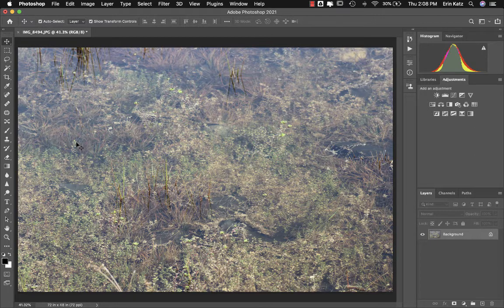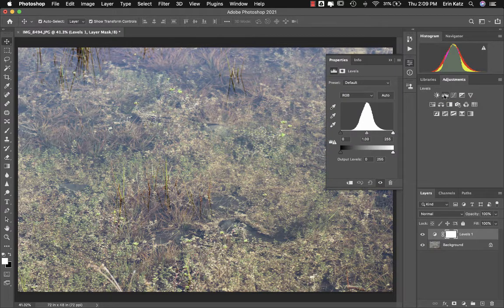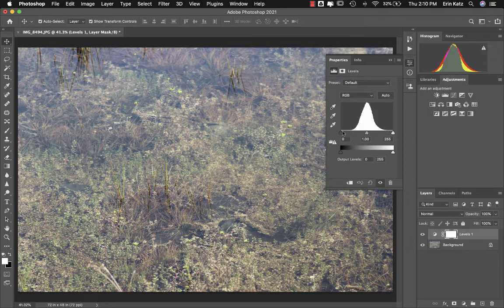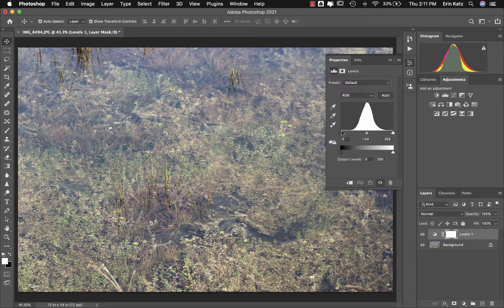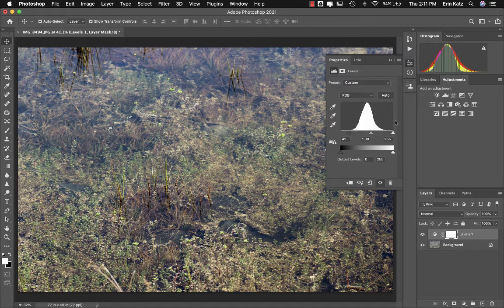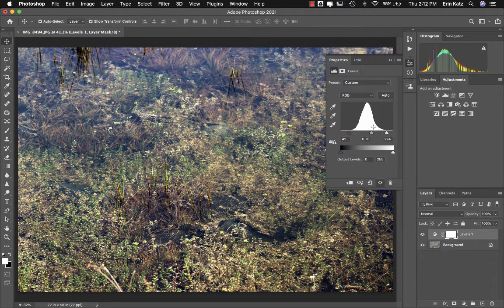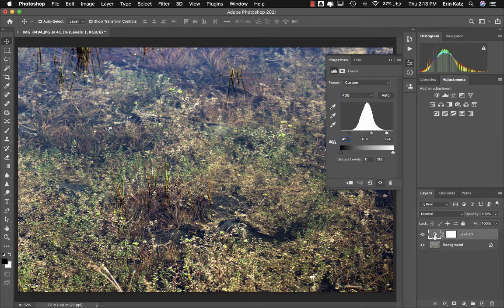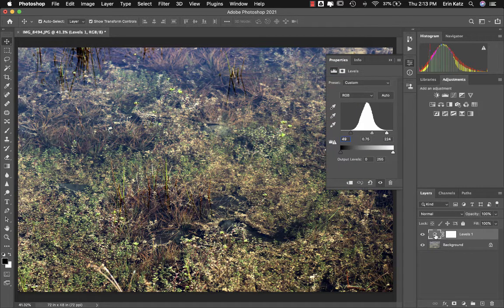Adjusting levels in Photoshop